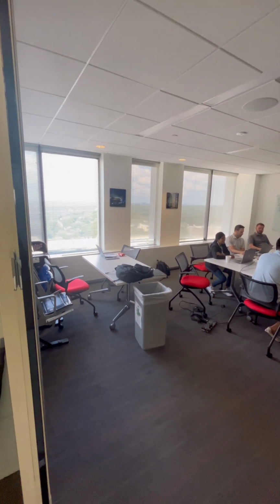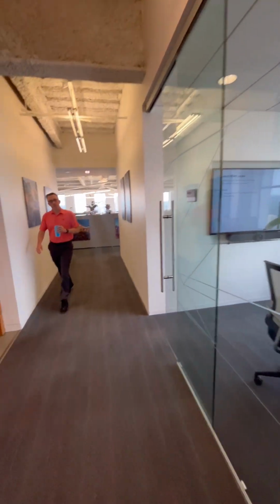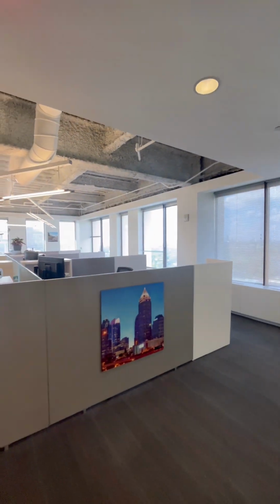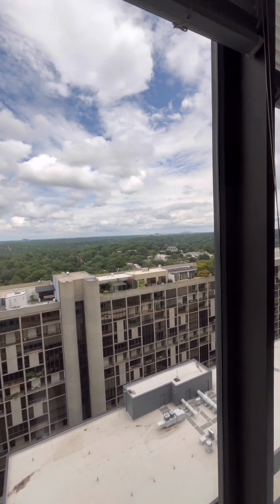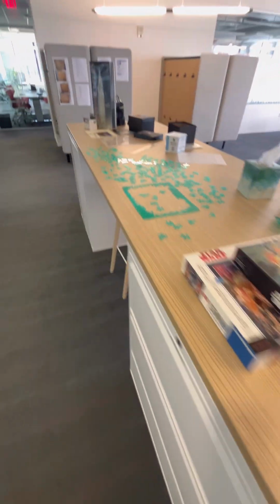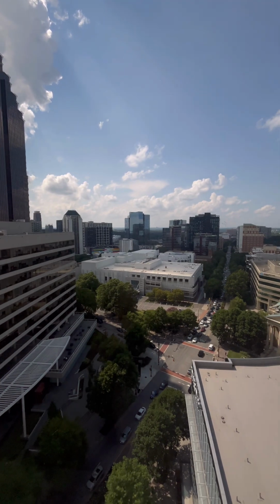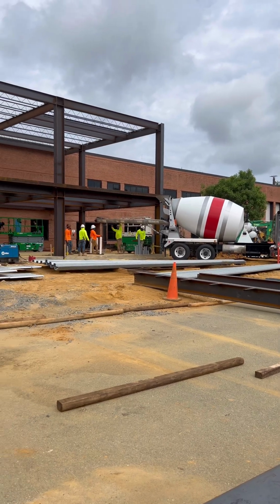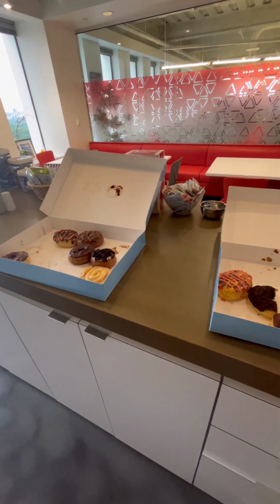Behind the Scenes with a Walter P Moore Intern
Get a behind-the-scenes look at a day in the life of a Walter P Moore intern.

Through the eyes of one of our former interns, this video offers a personal account of her experience, highlighting the collaborative work environment, hands-on learning opportunities, and the connections built with fellow teammates.

Explore how our internship program provides a real-world glimpse into the AEC industry while fostering a strong sense of community and professional growth.